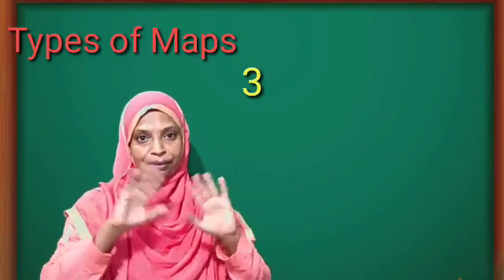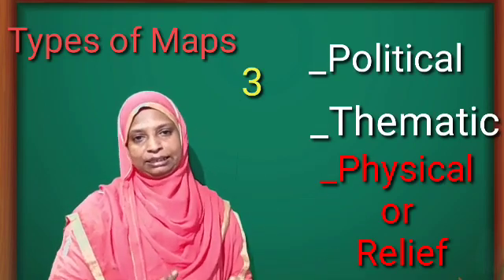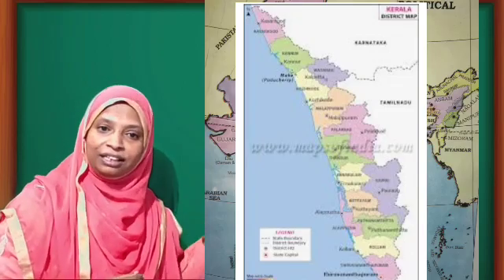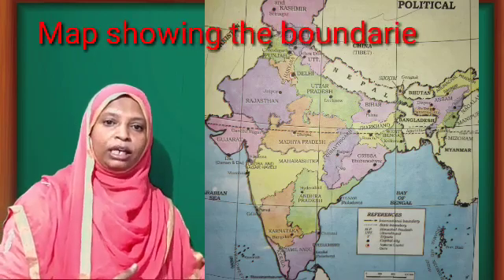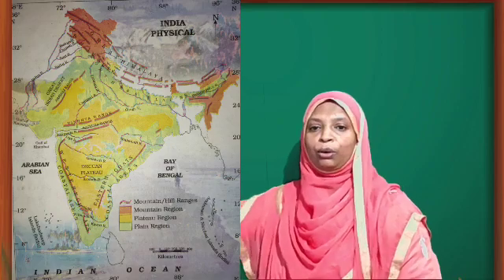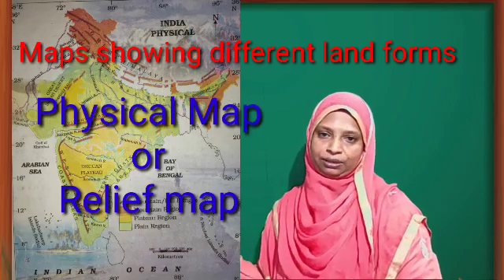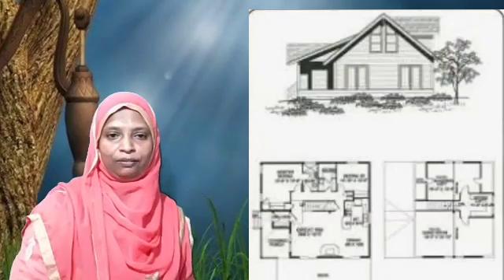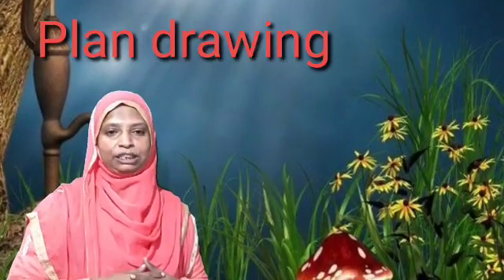CBSE 6 th geography Maps Part 1